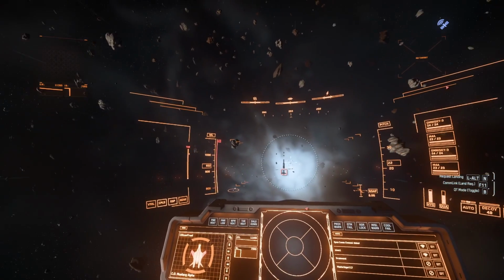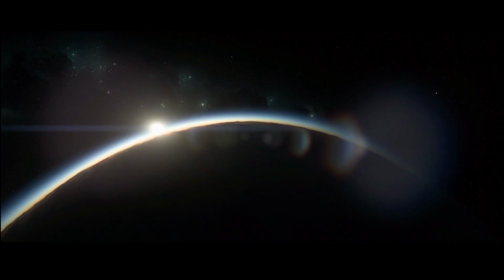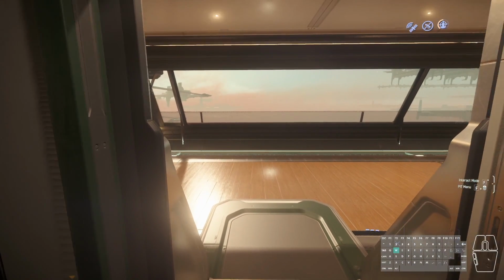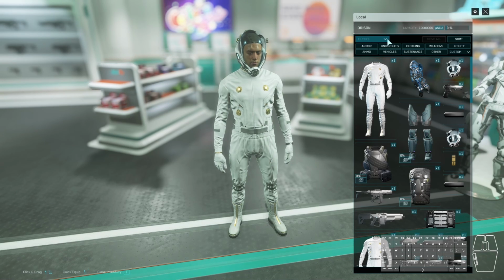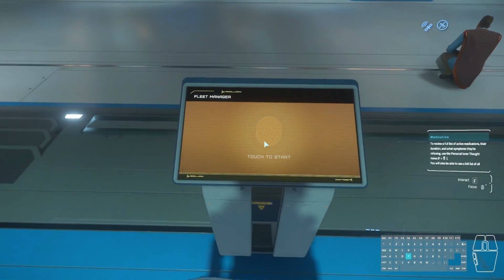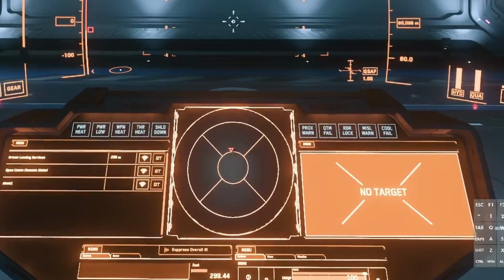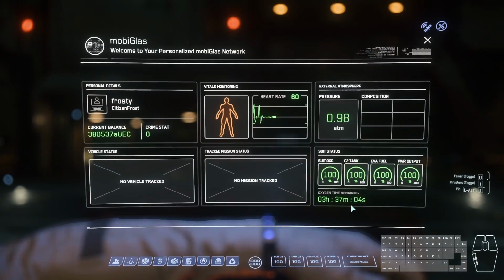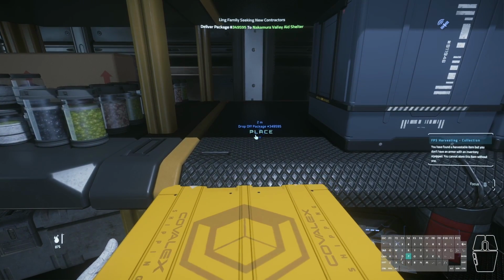Beginner's Guide To Star Citizen (New Player Tutorial)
This beginner's guide and tutorial will show you how to play Star Citizen including all of the basics to get you started.

0:00 - Intro
0:45 - Choosing a Starter Ship
3:30 - Basic Controls
4:00 - Mobiglass
5:22 - Inventory
6:25 - Orison Map
7:00 - Buying from a shop
7:54 - Equipping Gear
8:55 - Eating and Drinking
9:34 - Buying Ship Upgrades
11:20 - Getting your ship
12:01 - Fitting Ship
12:35 - Boarding your Ship
13:00 - Ship HUD
14:12 - Docking and undocking
14:30 - Flying your Ship
15:30 - Using the Map
15:44 - Quantum Travel
16:40 - Landing
17:00 - Repair and Rearm
17:20 - Changing Spawn Point
18:08 - Contracts
19:00 - Delivery Contract